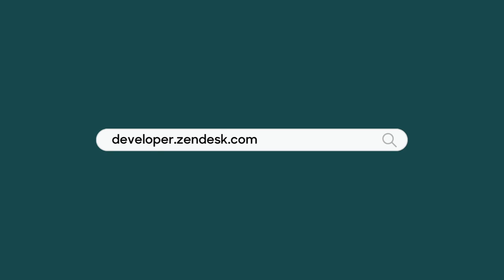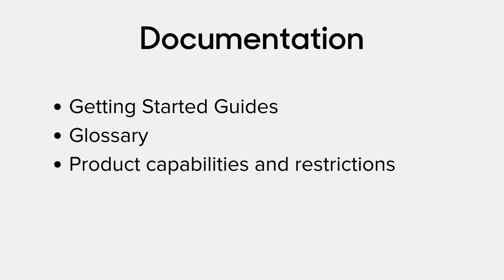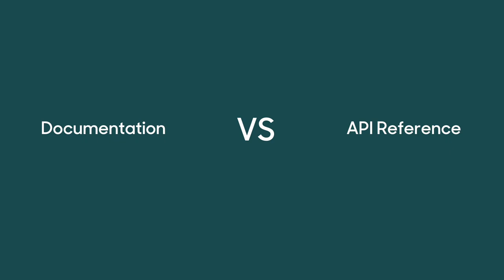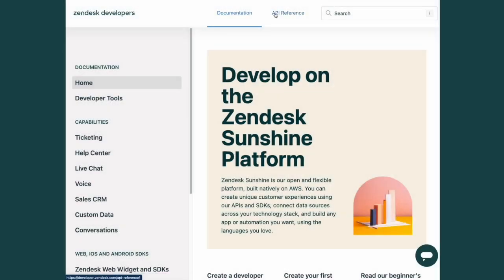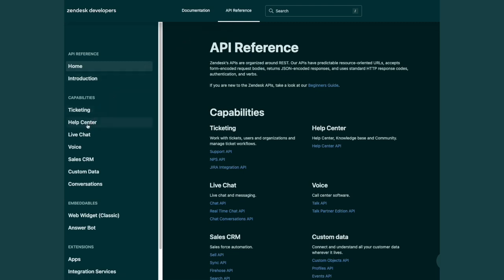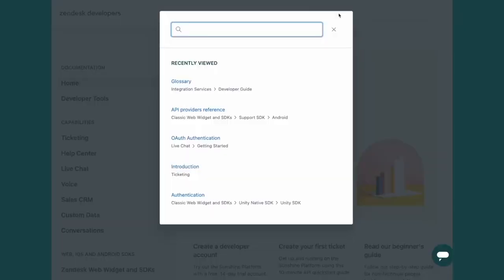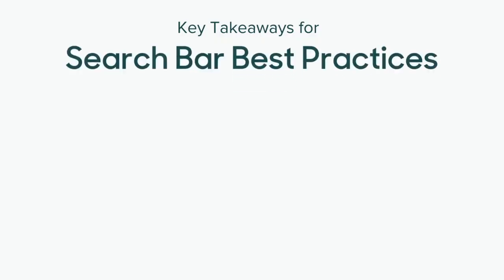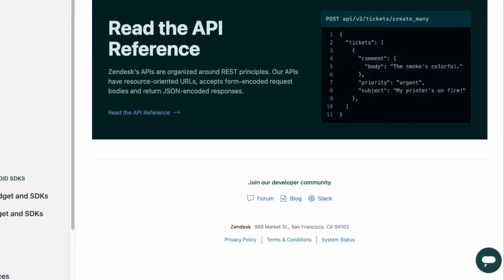Zendesk’s Developer Documentation: Best Practices and Tips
Whether new to Zendesk products or new to technical documentation, learn how to navigate Zendesk’s Developer Documentation and utilize best search tool practices. If you have any questions, or just want to say hi, please reach out in our Developer Community or join the Zendesk Developer Slack channel

📚 Resources
Zendesk Developer Documentation: